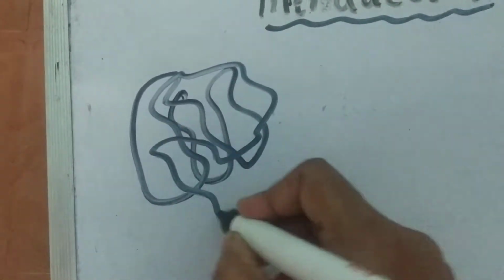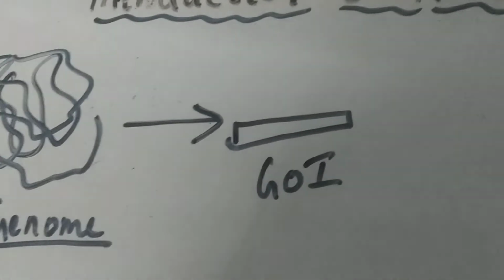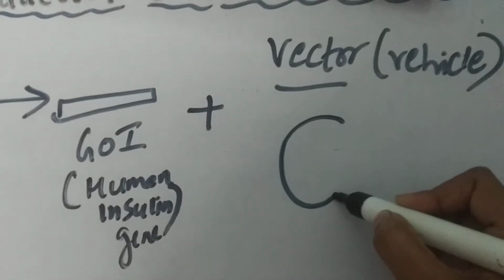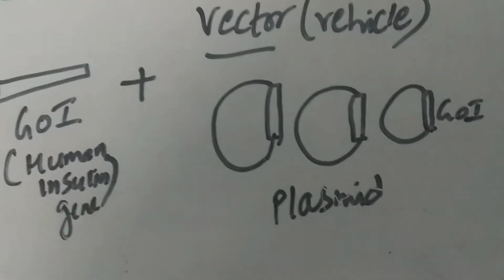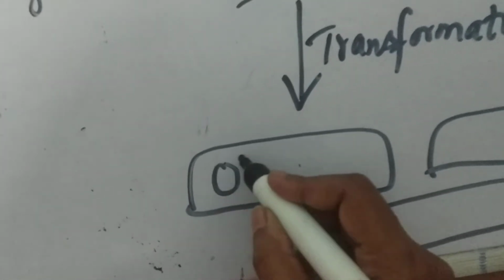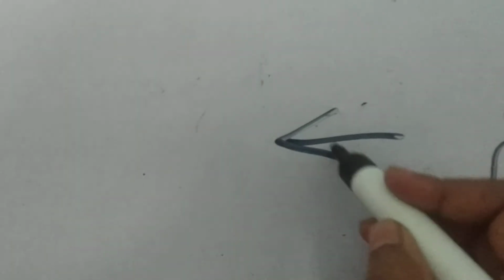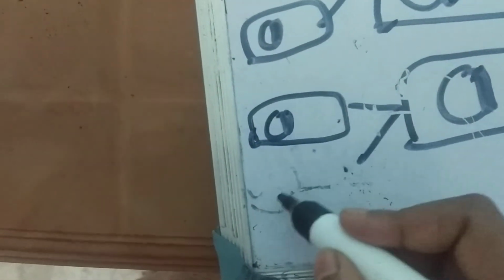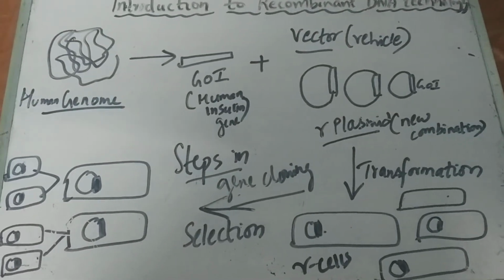Introduction to gene cloning-part II